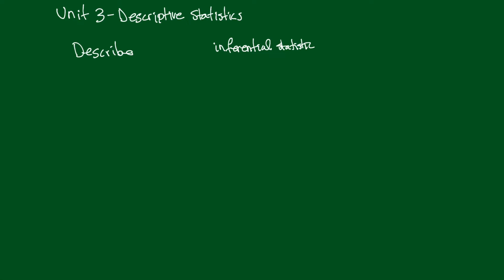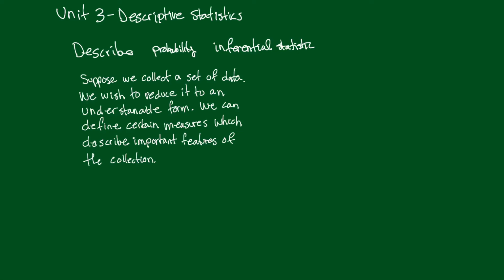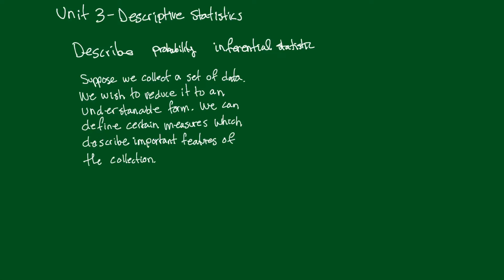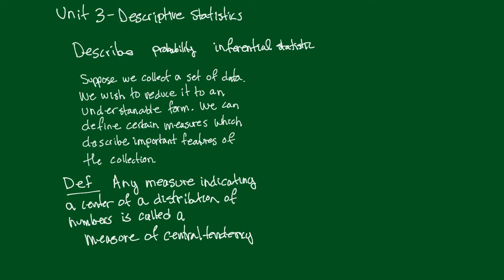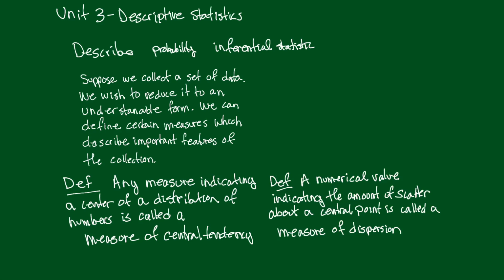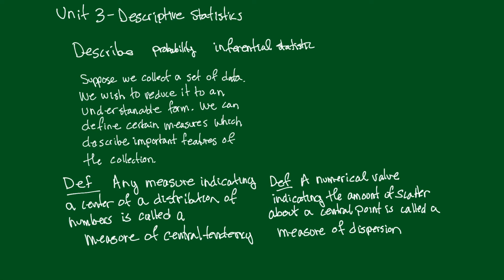Unit 3.1 - Descriptive Statistics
In this unit we discuss measures of central tendency and measures of dispersion. We discuss the mean, the median, the mode, the variance, and the standard deviation of a set of data.